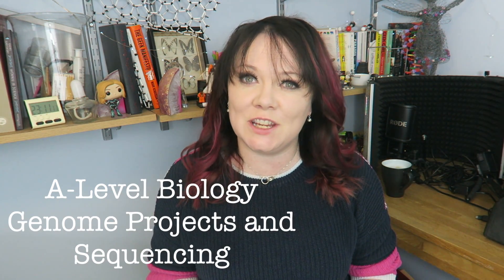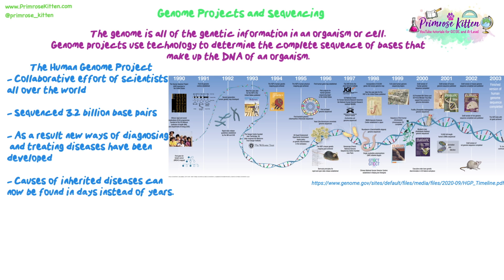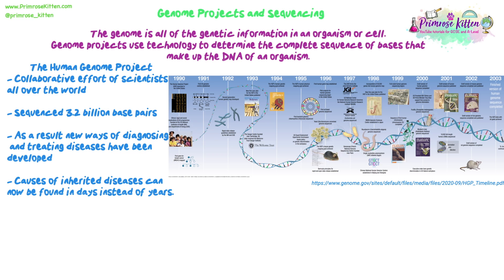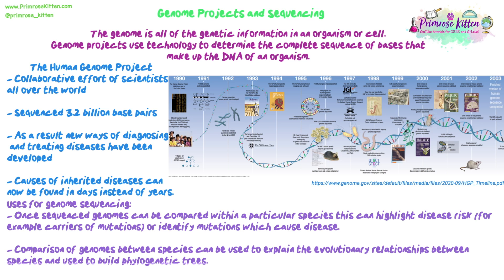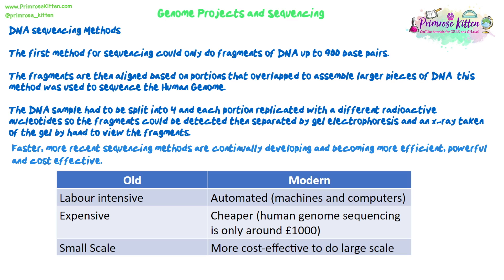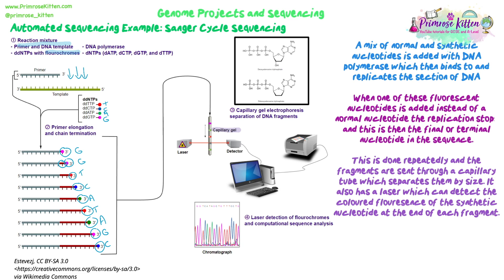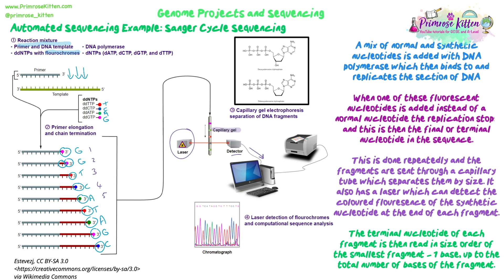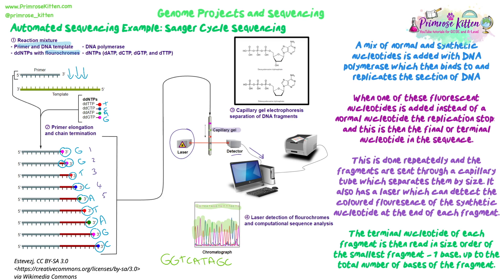Genome Projects and Sequencing | Revision for Biology A-Level and IB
00:00 Start
00:19 Human genome project
03:26 Proteome sequencing
06:12 DNA Sequencing methods
07:59 Sanger cell sequencing

2025 predicted Exam Papers for GCSE and A-Level Biology, Chemistry, Physics, and Maths Revision Essential!

2025 predicted Exam Paper Walkthroughs Playlist These are full walkthroughs of all the predicted papers that have been written for 2023